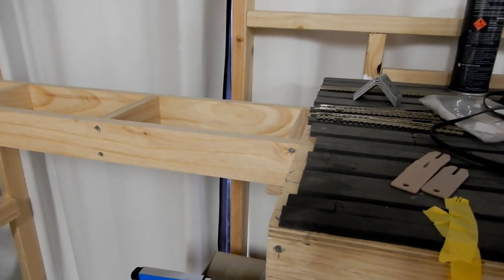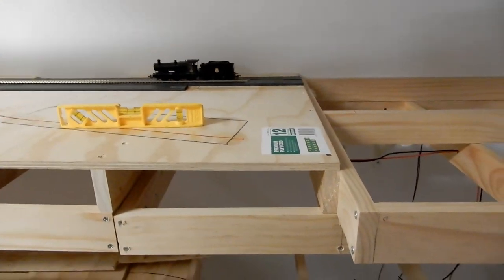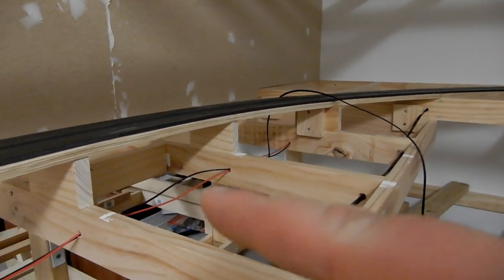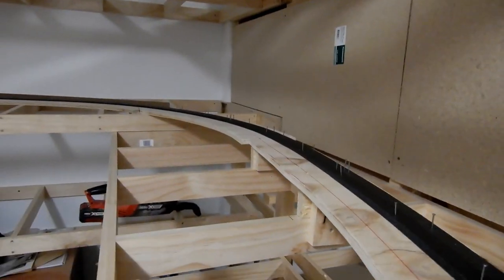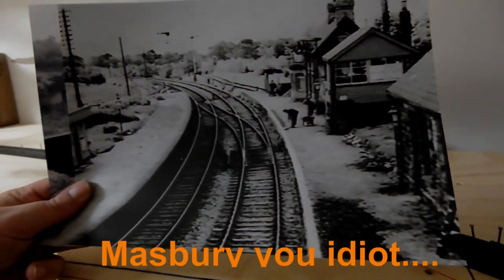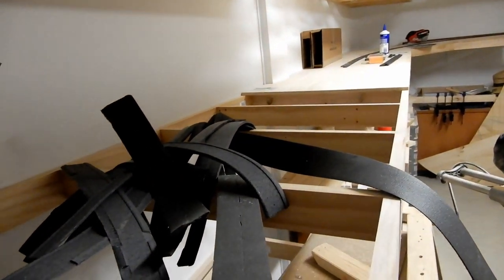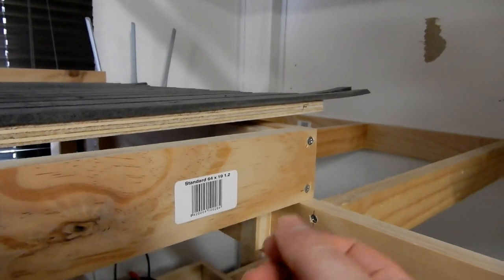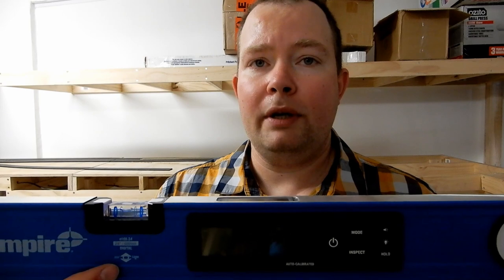Leila Central Model Railway Layout Update Feb 2021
Hi Guys and welcome back to Leila Central.

Can't believe it has been 4 months since last layout update and the time sure has flown.
I have been unwell and also very busy with life in general but I do manage to get a layout update done.
I am in the process of putting in the sub roadbed in and have come across an issue which I share with you.

I also compare some images of the real thing vs my layout to hopefully get some much needed insight to how it will look in the future.